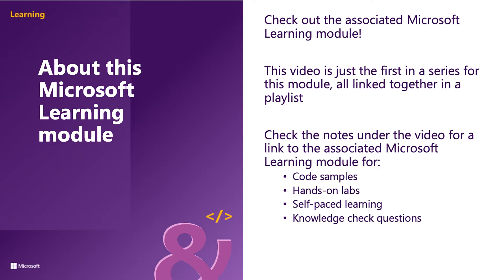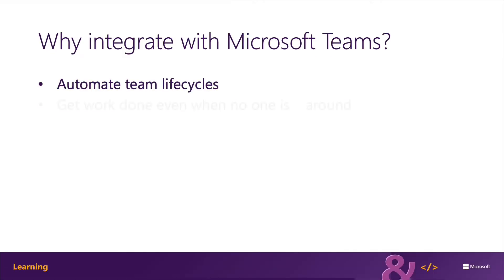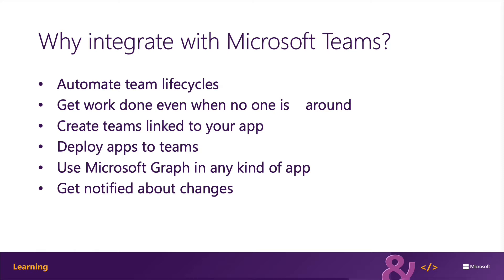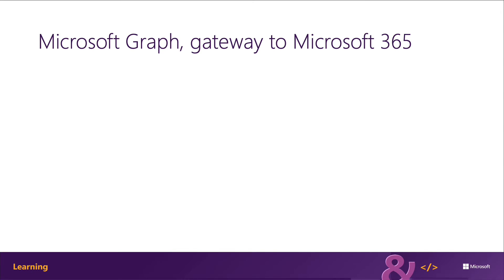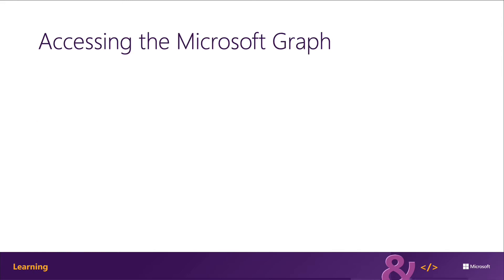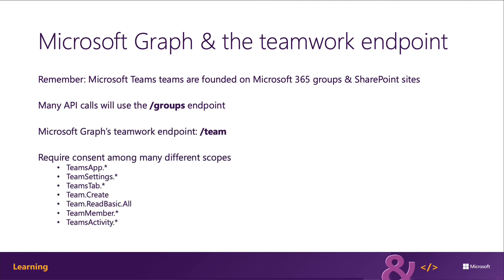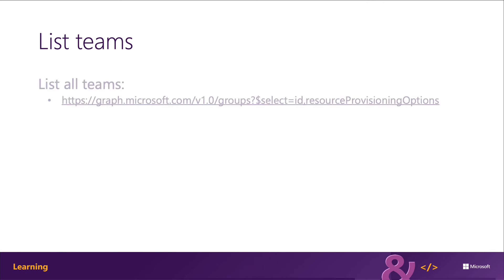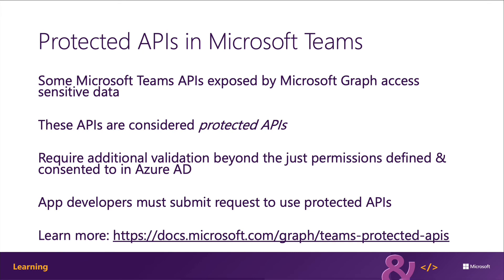Microsoft Teams – Use the teamwork Microsoft Graph endpoint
In this module, you'll learn how you can to use Microsoft Graph to interact with Microsoft Teams via a REST API to automate and enrich your applications..

This video is part of a series in a playlist and is associated with a Microsoft Learning module: 'Microsoft Teams – Use the teamwork Microsoft Graph endpoint'.